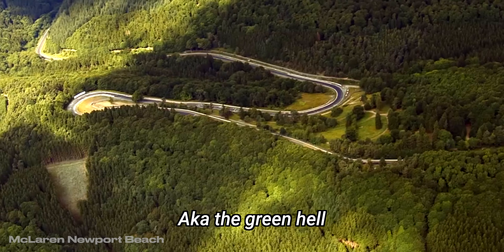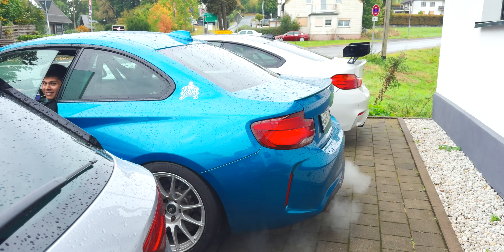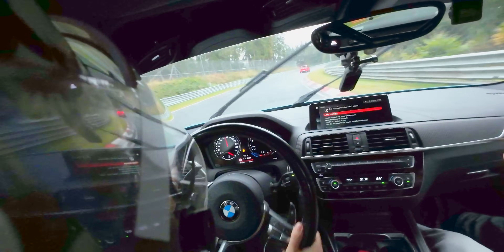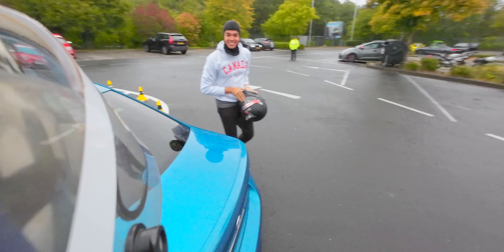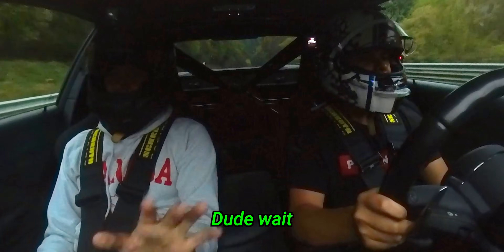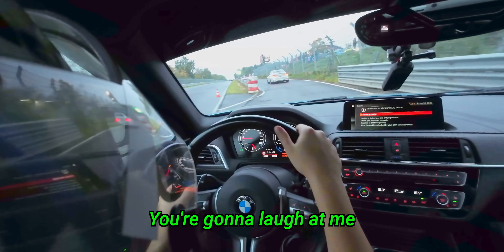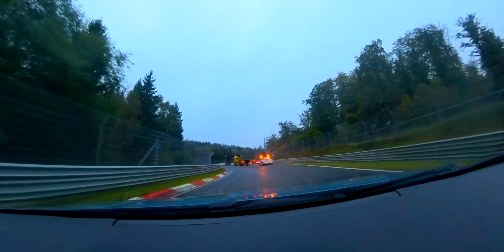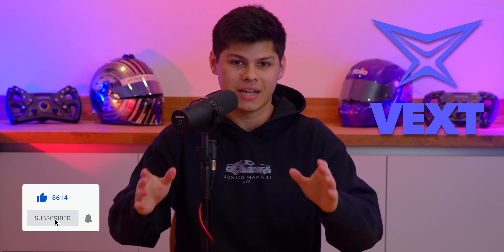I tested the Nürburgring with @SuellioAlmeida *who will win?*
DREAM COME TRUE: Driving the Nürburgring Nordschleife in real life, and today we'll be lapping @apexnurburg456 's BMW M2 for some Tourist laps. @SuellioAlmeida and I have collectively done thousands of laps around this track preparing our whole lives for this moment, and today, the dream is finally being fulfilled... only the sim didn't prepare us for some of the sketchiest weather conditions I've ever experienced!

My Gaming Mouse 🖱️
My Heart Rate Monitor ❤️
Capture your own 360 footage 📷
My Gaming Monitor 🖥️
My Camera 🎥
My Mic 🎙️